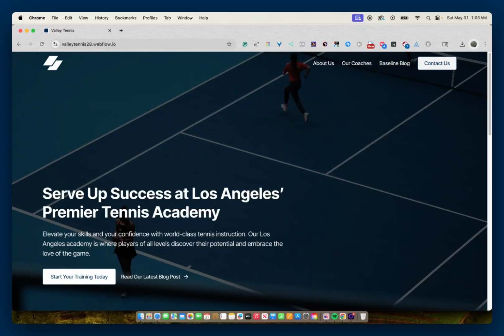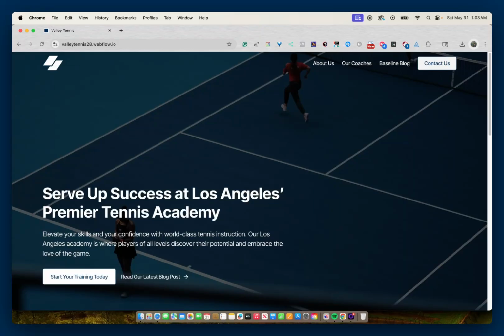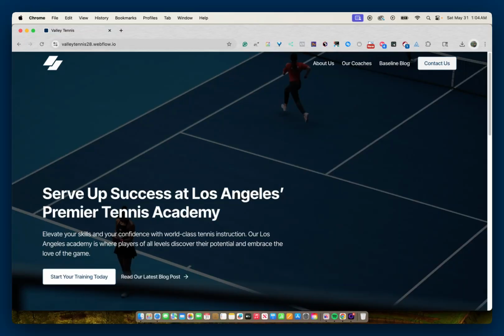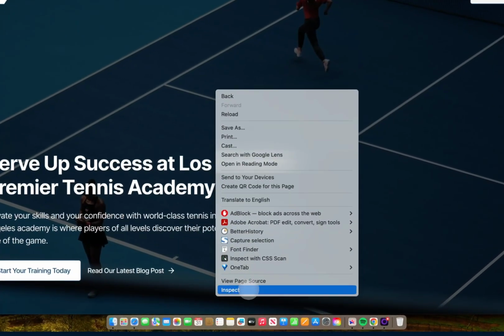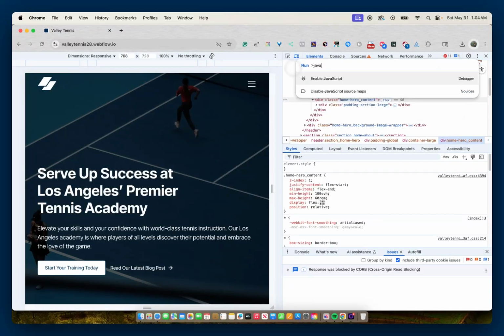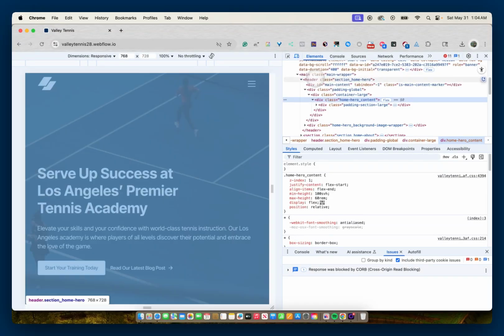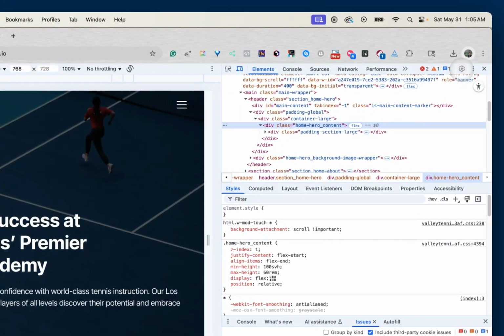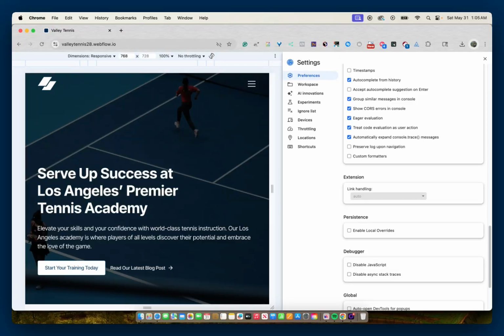How to Simulate a No-JavaScript Environment Using DevTools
Ever wondered how your website performs without JavaScript? In this quick tutorial, I’ll show you how to disable JavaScript using Chrome DevTools in just a few clicks. Whether you're testing accessibility, debugging layout issues, or simulating a no-JS environment, this is a valuable technique for evaluating your site's performance under various conditions.

Why it matters:
Disabling JavaScript lets you see how your site behaves for users with JS turned off, helps uncover Flash of Unstyled Content (FOUC), and enables testing for fallbacks and progressive enhancement. It’s also a powerful way to debug client-side rendering issues and evaluate performance under constrained environments.

Tools/Resources I'm Currently Using :

Vidzflow - Video hosting for Webflow
Screen Studio - Screen Recorder Used To Record Video
👉Try Webflow
👉Sonduck Film Motion Graphic Templates